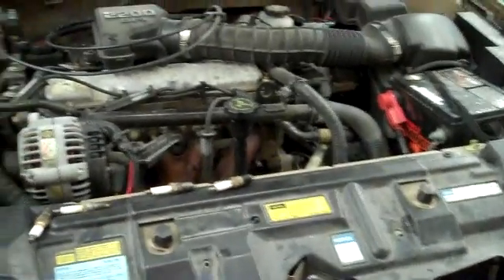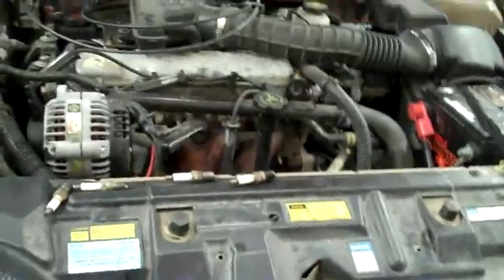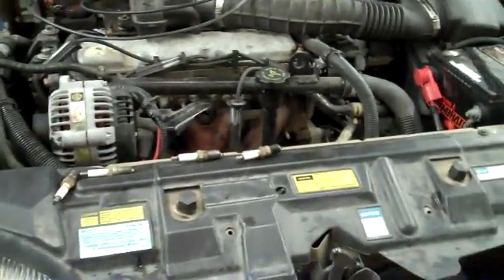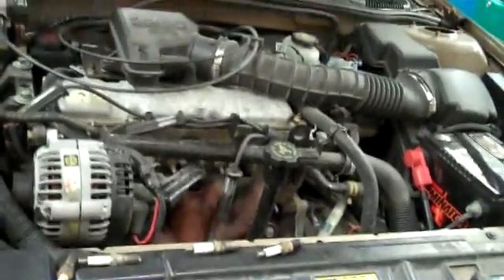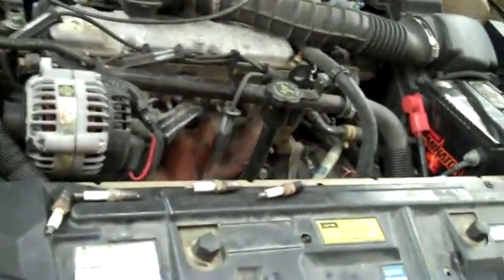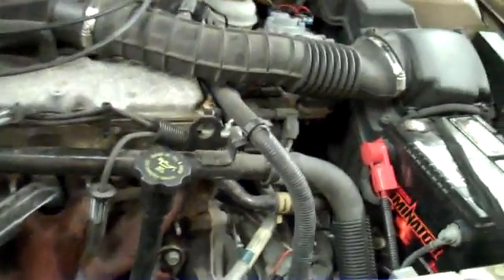Diagnosing blown headgasket on Cavalier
One way of diagnosing if cylinder headgasket is blown.